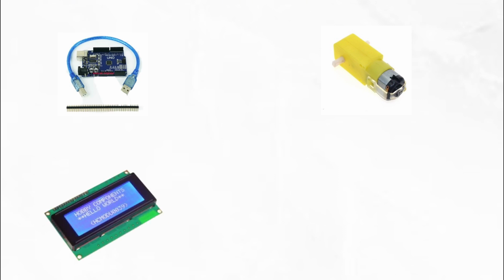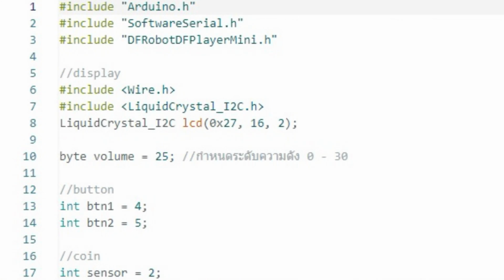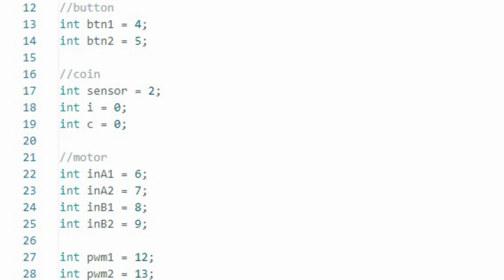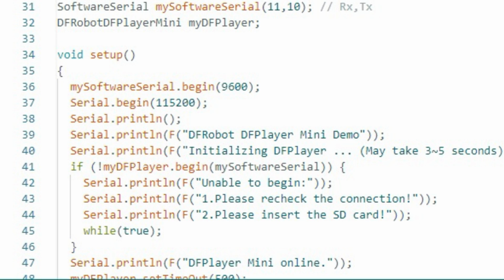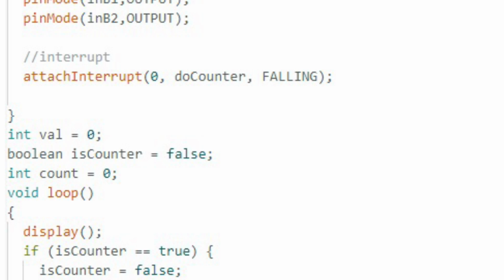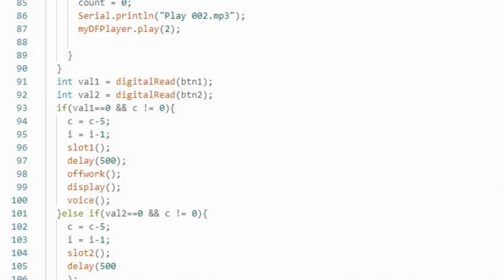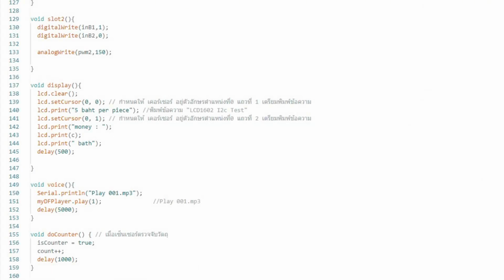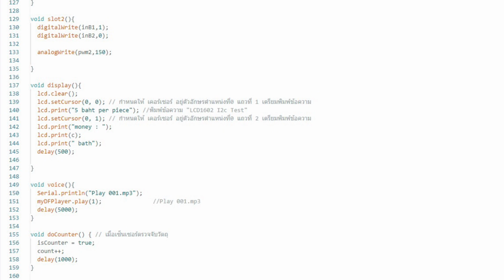TECH.EDU-NU Snacks Vending Machine By Arduino UNO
Miss Kanokpitch Manorot, ID 66410056
Miss Pitchayaphak Donthaoprai ID 66411381
Mr. Thanaphum Muangchan ID 66411541
Miss Thamonwan Kongfueng ID 66411626
Miss Phattharanan Suwannakit ID 66412920
We are Pidpiw group From TechEDU Naresuan University